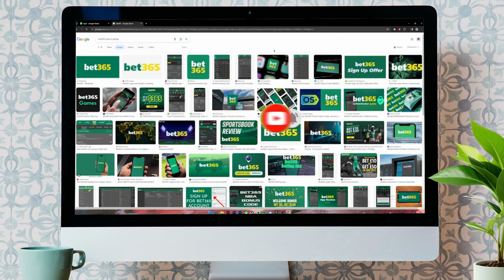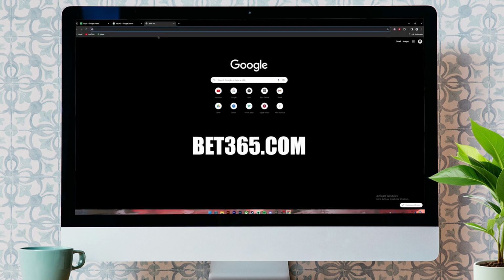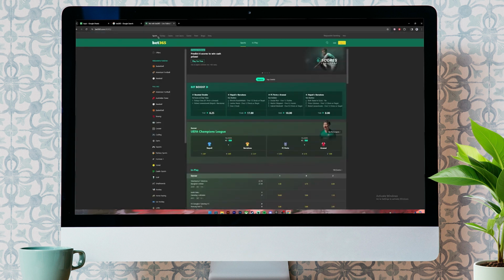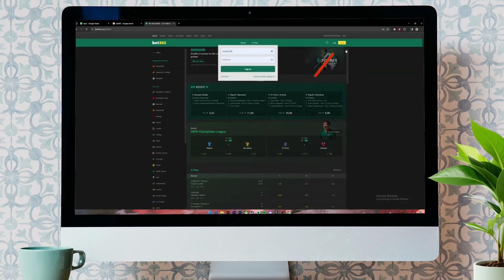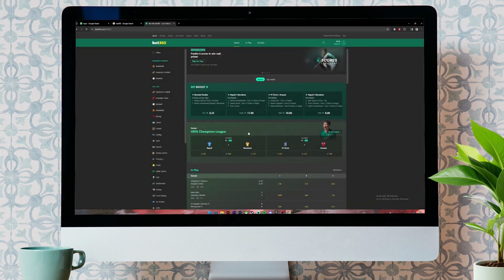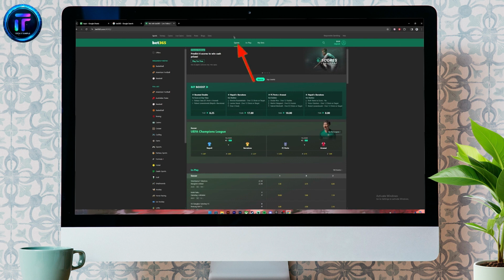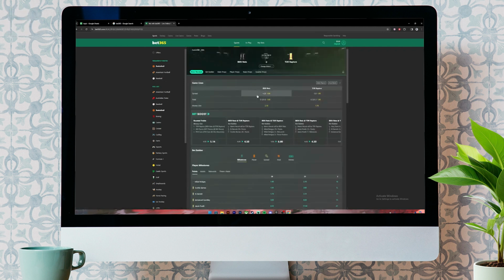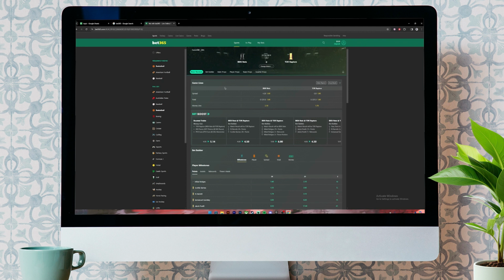How to Parlay on Bet365 2024 | Bet365 Tutorial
If you win all your picks, your winnings get multiplied together for a much bigger return. But be warned, parlays are risky because all your picks need to be correct to win. This video will dive into the exciting world of parlays on bet365, explaining how they work, the different types of bets you can include, and the strategies you can use to try and increase your chances of hitting that big win!